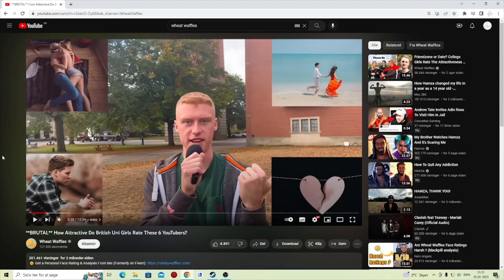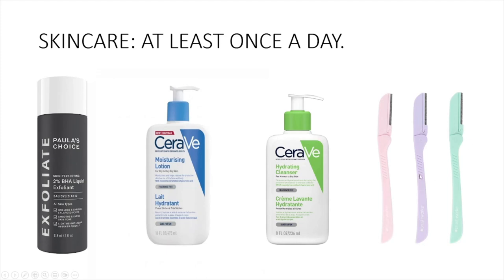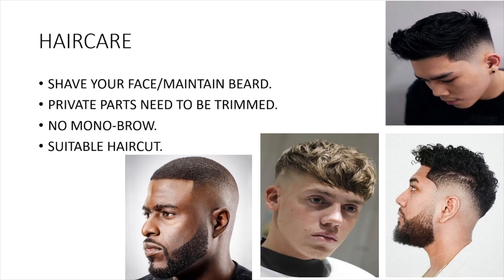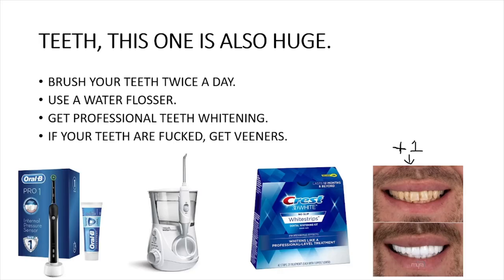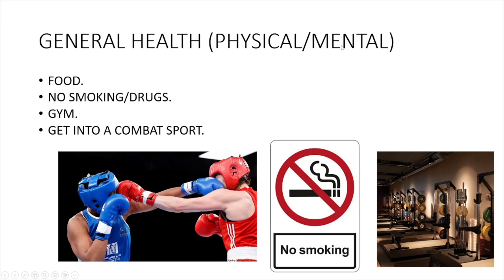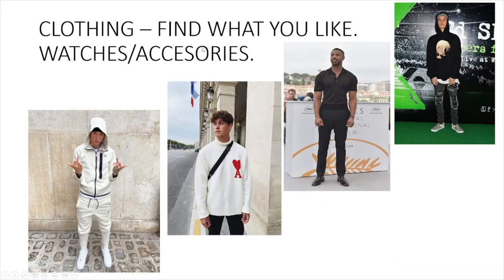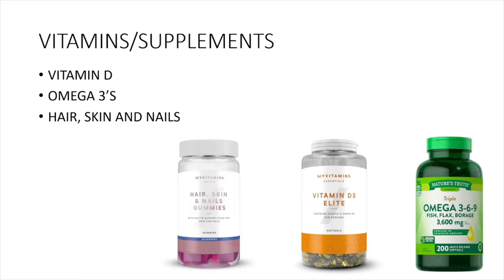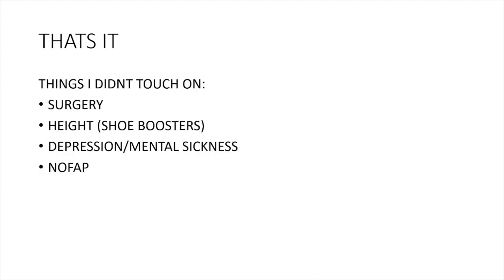Looksmaxing - Full Guide (And what not to do)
Looksmaxing advice, and what you should never do.
WHEAT WAFFLES PLEASE EXPLAIN THE CLOTHING PICK???
PAIN..